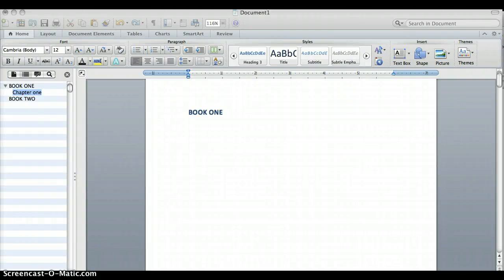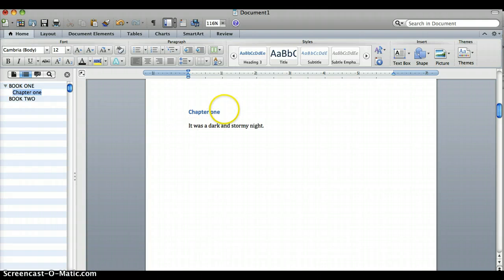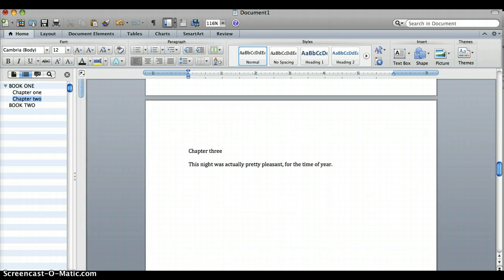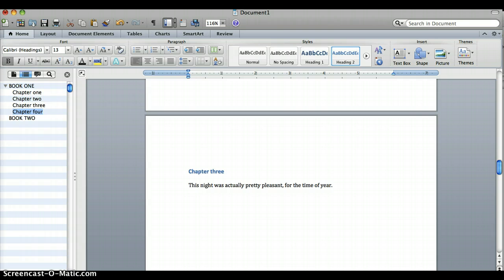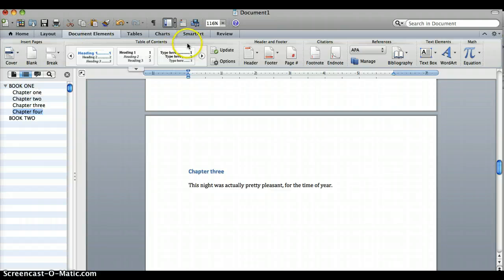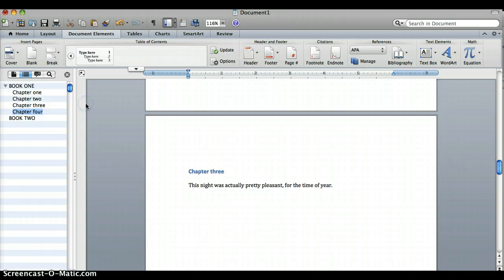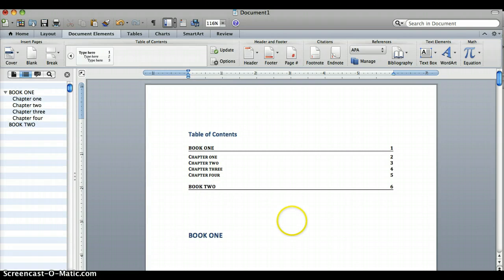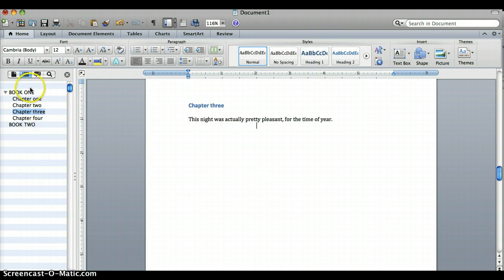TOCs in Word for the Mac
Extremely basic TOC tutorial